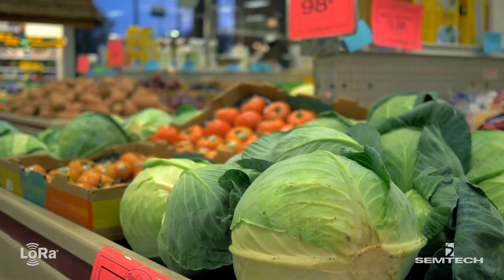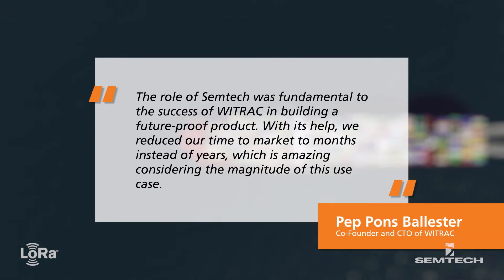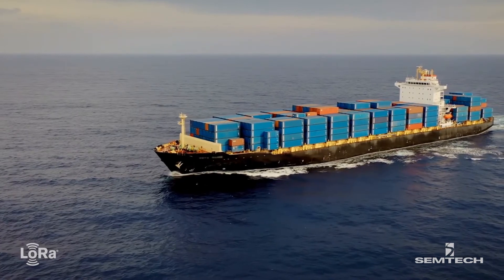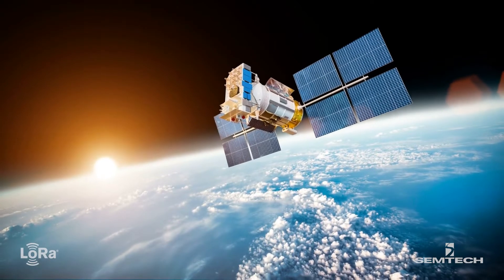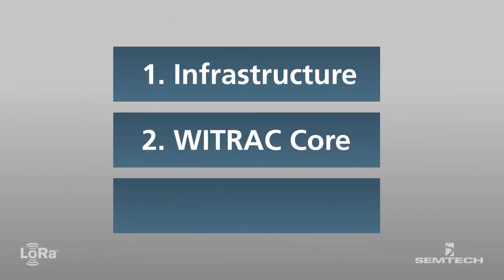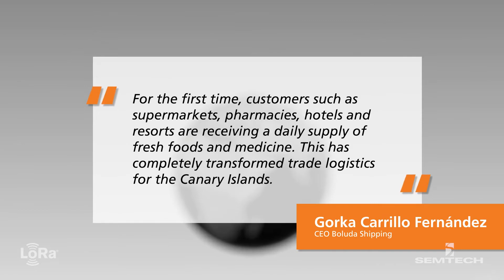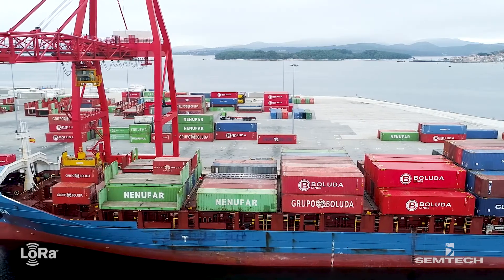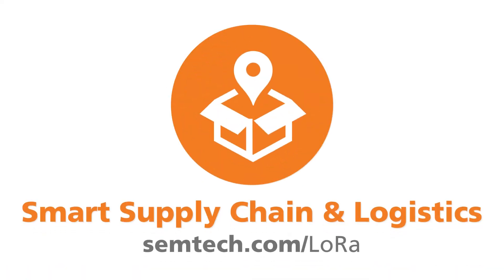WITRAC Transforming Asset Tracking for Maritime Transport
Learn why Boluda Corporación Marítima, a leading global maritime service
provider, selected WITRAC’s complete solution for international maritime transport, and how LoRaWAN®, Wi-Fi, BLE, cellular, and the global reach of Semtech’s LoRa® 2.4GHz helped enable this cost-effective solution to communicate critical data when traveling across multiple continents.